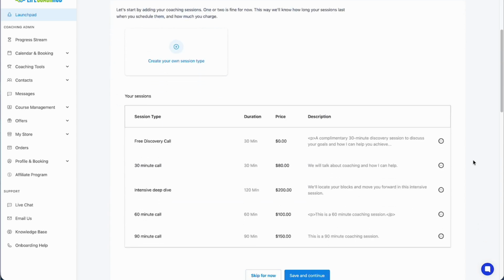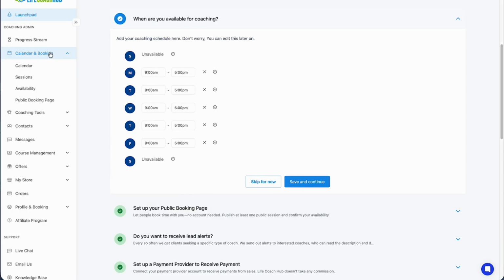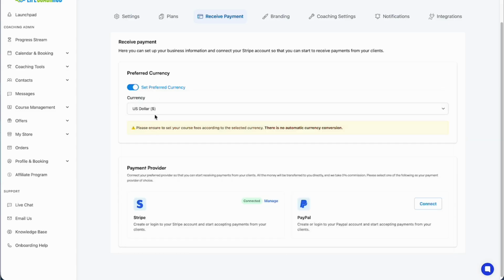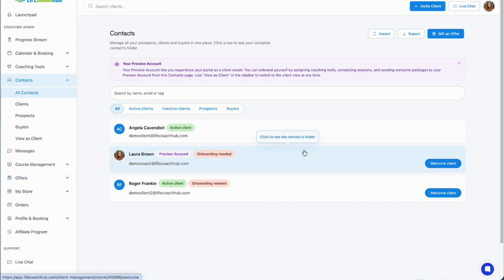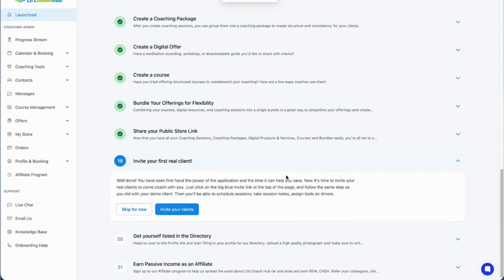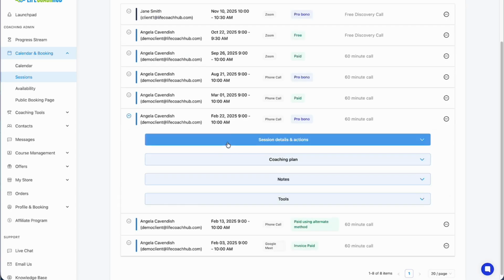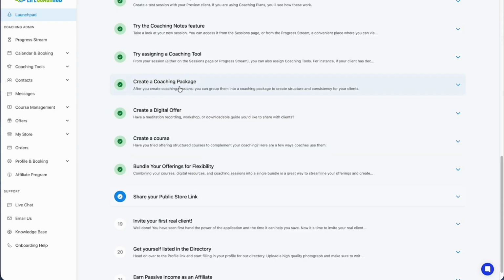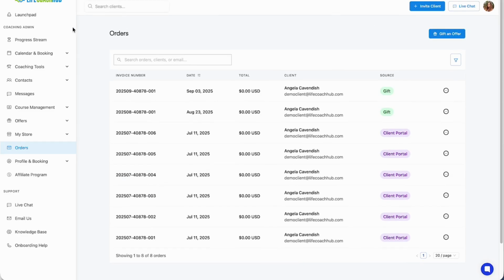New LCH Launchpad Tutorial: Set Up Your Coaching Business with the Latest Features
Updated for the newest LCH Core features! 🚀 This walkthrough shows you how to use the new LCH Launchpad to set up your coaching business, create client-ready offers, publish your Public Booking Page, add lead magnets, and start turning interest into bookings.

Whether you’re brand new to Life Coach Hub or coming back to explore the latest features, this walkthrough shows you how to use the Launchpad to get your coaching business organized, client-ready, and ready to grow inside LCH Core.

In this video, you’ll learn how to:

✅ Set up your core coaching services, sessions, and packages
✅ Create offers clients can book, buy, download, or say yes to
✅ Add lead magnets, discovery calls, digital products, services, courses, and bundles
✅ Publish your Public Booking Page so potential clients can schedule with you online
✅ Connect intake forms, onboarding steps, and client tools
✅ Use coupons and offers to encourage bookings and increase average order value
✅ Organize your client journey from first click to booked session
✅ Save time with built-in scheduling, payments, reminders, and automation
✅ Start turning interest into leads, clients, and repeat business

The LCH Launchpad is your step-by-step setup center inside LCH Core. It helps you move from “I need to get everything organized” to “I’m ready to share my offers and bring in clients” without piecing together a dozen different tools.

From free discovery calls and coaching packages to lead magnets, courses, digital products, client onboarding, and online booking, Launchpad gives you a clear path to build a professional coaching business that looks polished and works behind the scenes.

Less admin. More bookings. A smoother client experience from day one.